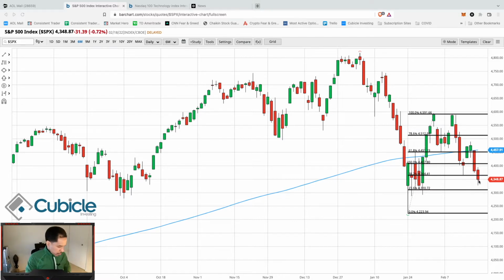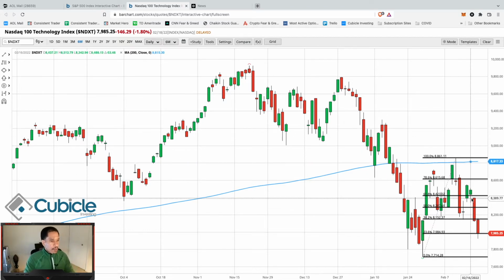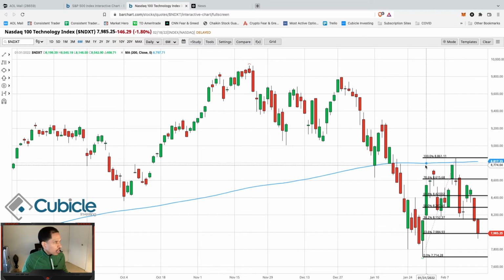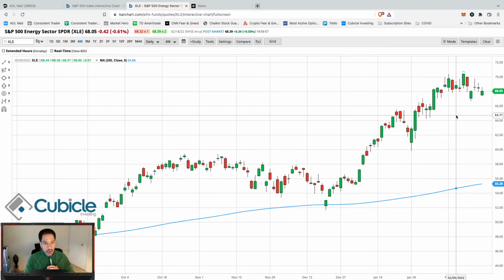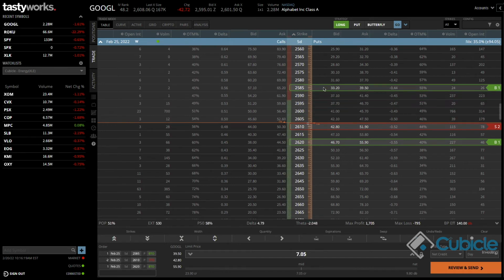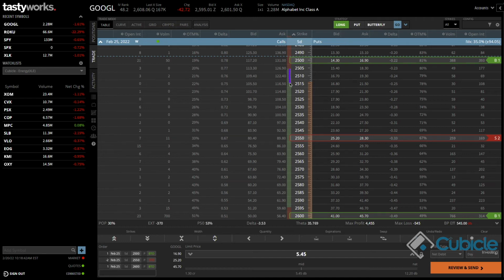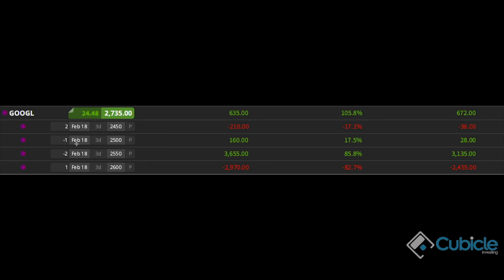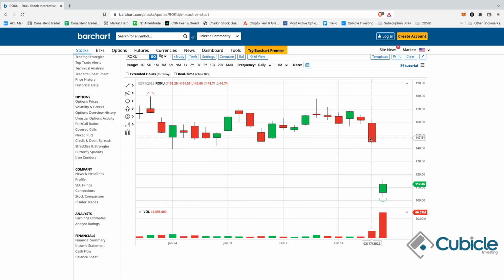The Power of the Butterfly Option Spread